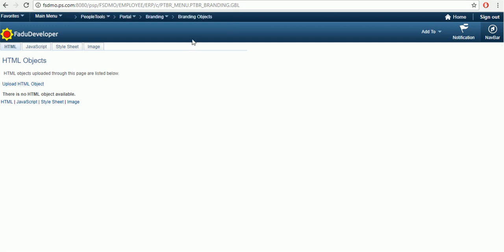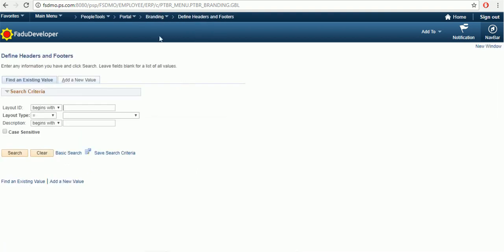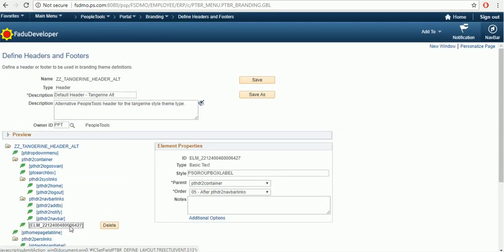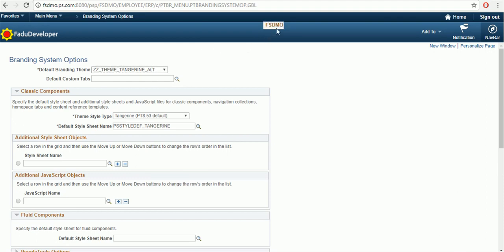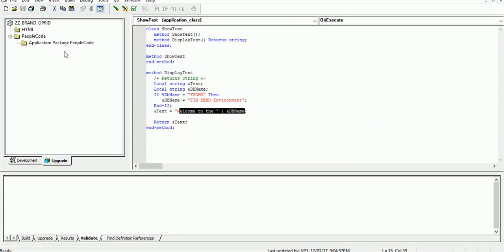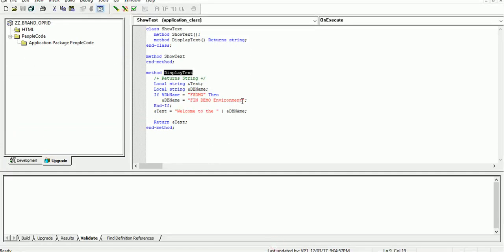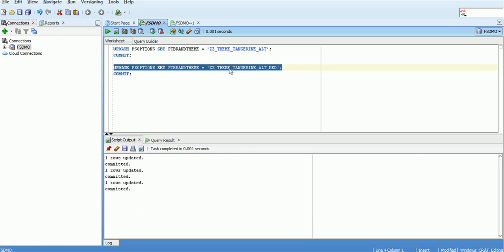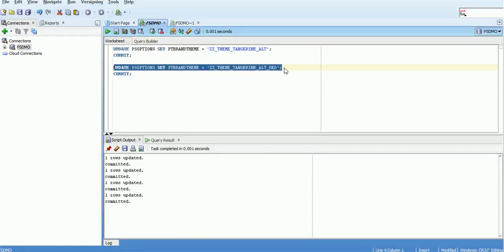PeopleSoft Env Id & Dynamic Theme Change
Learn to display the environment name in the theme header and automate the process of changing themes for different environment.

SQL
UPDATE PSOPTIONS SET PTBRANDTHEME = 'YourThemeName';